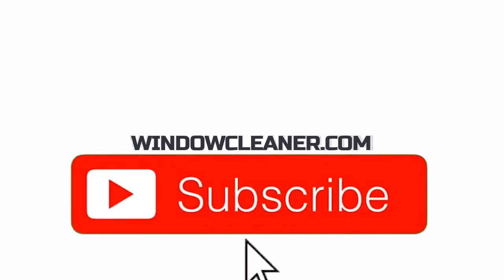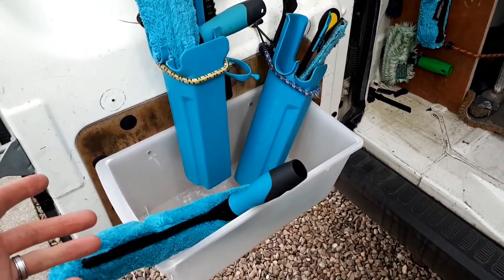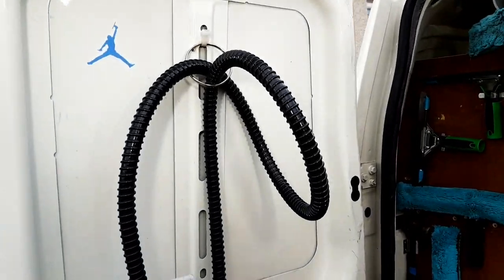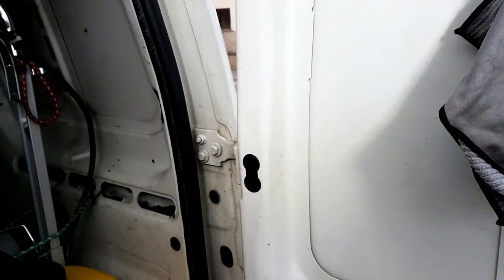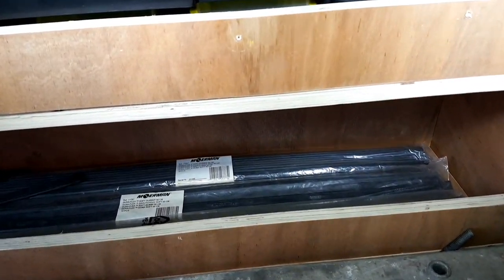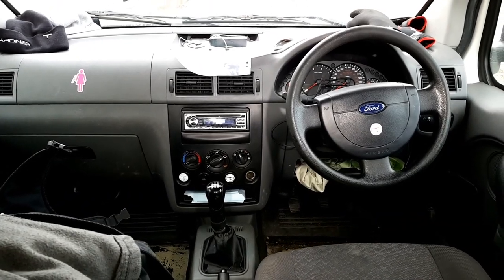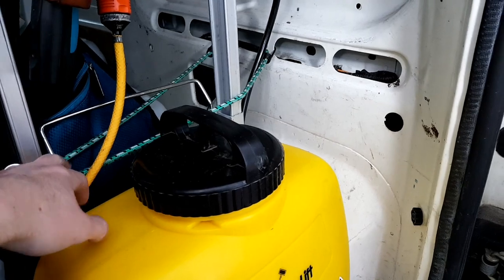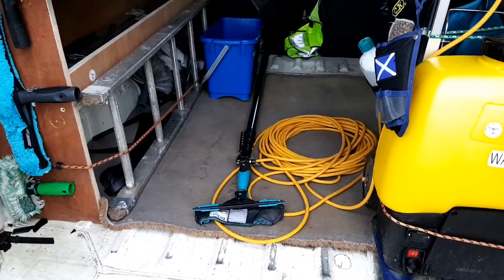Organizing Your Window Cleaning Vehicle | Trad-Man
Trad-man is here! Pick up some ideas on organizing your window cleaning work truck or vehicle in this video.